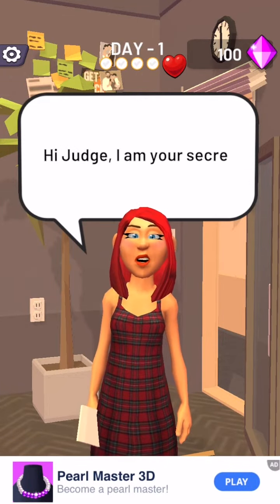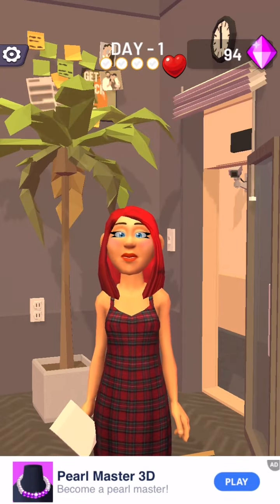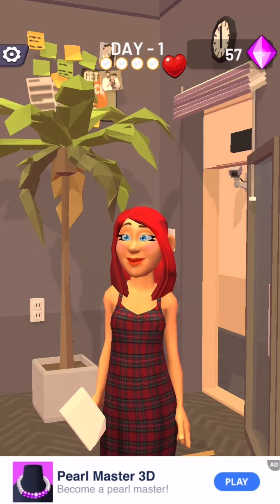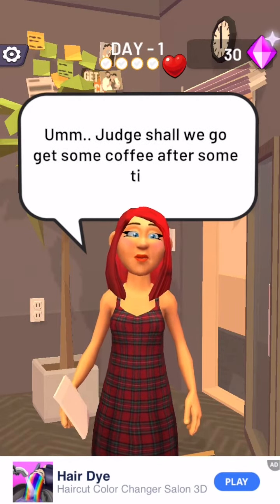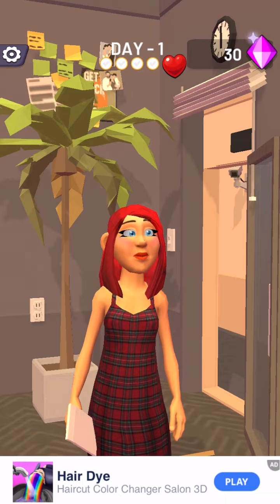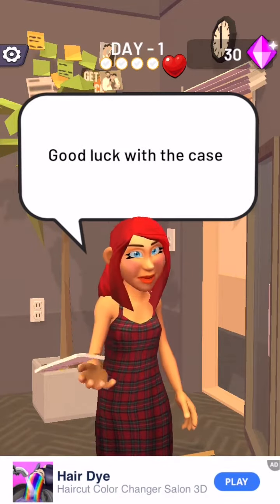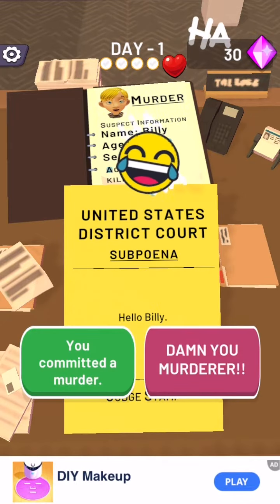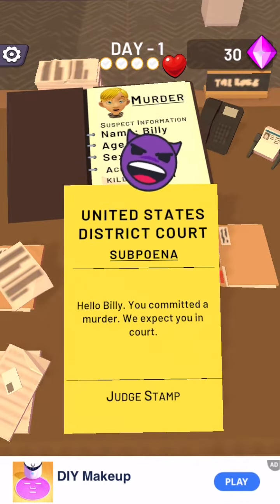JUDGE 3D 💕👸👨‍⚖️ Gameplay All Levels Walkthrough iOS, Android New Game Update Mobile Game Max Pro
Judge 3D Game BIG UPDATE! Now you can download android play store and ios app store or apk. I'M PLAYING BEST HYPER CASUAL GAMES FOR MOBILE.
Developer: Crazy Labs

Judge 3D Gameplay All Levels Walkthrough iOS, Android New Game Update Max Level
Game Description:
Who did it? You be the judge!
Every criminal has his or her judgment day!
and it’s your day to show your skills as the town judge. Send suspects to “heaven or hell” and serve as the angel of justice.
Now is your chance to be the judge and inflict your justice on a wide variety of cases.
Who’s guilty and who’s not...it’s up to you to drive to the truth!
You will face rubbery, fraud and murder cases which will require you to run your own courtroom, question witnesses, analyze and detect clues and evidence, read reports, and pass sentences and verdicts!
The town’s justice system is in your hands…
As the judge you will face moral dilemmas in every turn, guilty criminal masters will try to bribe you and acquaintances will turn to you for benefits and shortcuts in the tangled world of justice enforcement...the choices and decisions will be yours, what’s right and what’s wrong?
Again...you will be the judge.
So don't wait another day because it is judgment day today! The guilty and innocent await your gavel!

Judge 3D All Levels Walkthrough iOS, Android New Game Update, Max Level